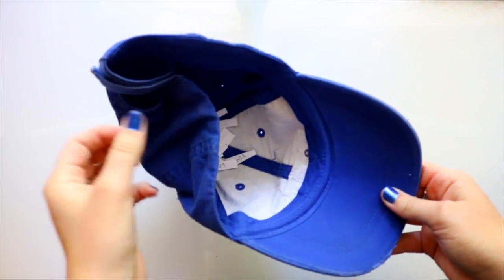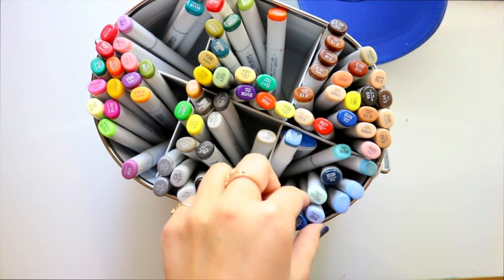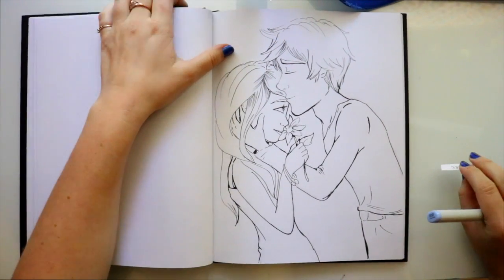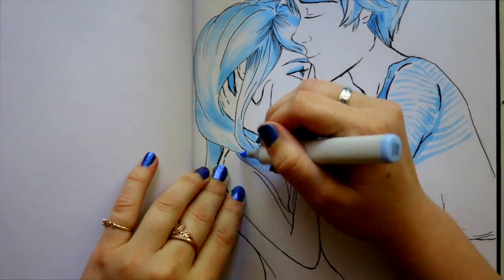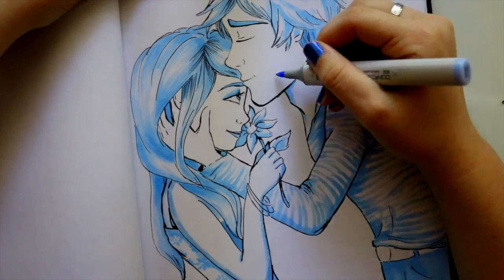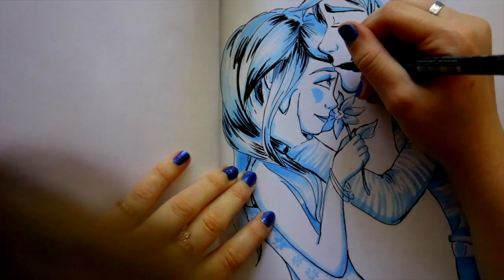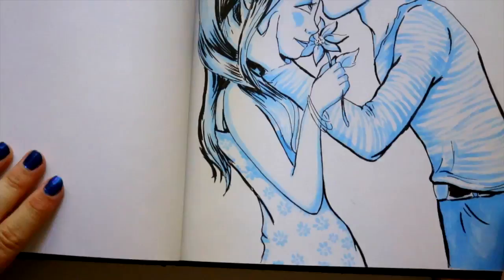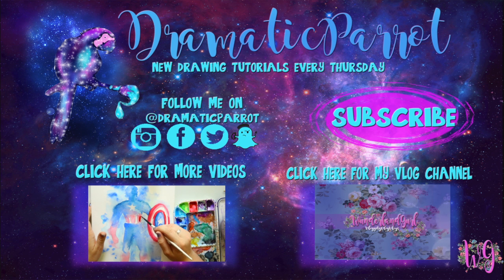The ONE MARKER Challenge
This week I took on the ONE MARKER Challenge. Where I went and basically chose a random color from my hat, and I used only one COPIC marker to color my "pre-drawn" doodle. In case you're wondering, yes, I turn away from my hat when I chose my piece of paper.

Any more challenges you guys would like me to see?